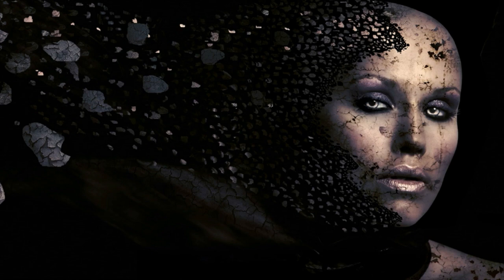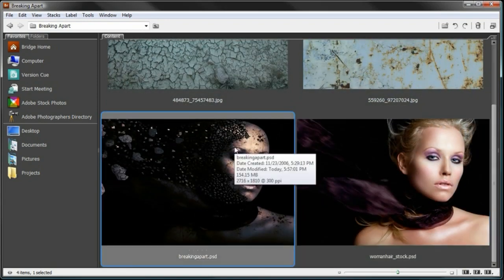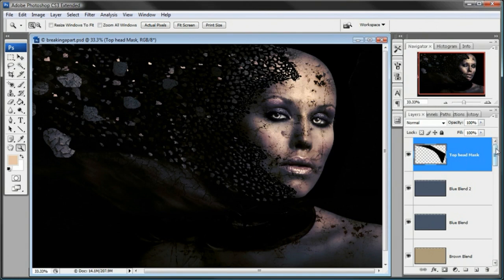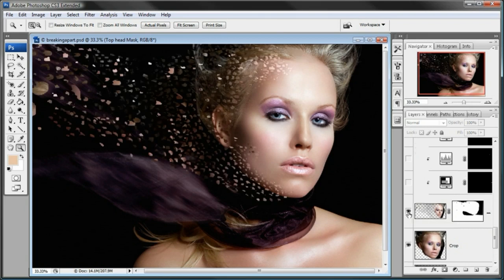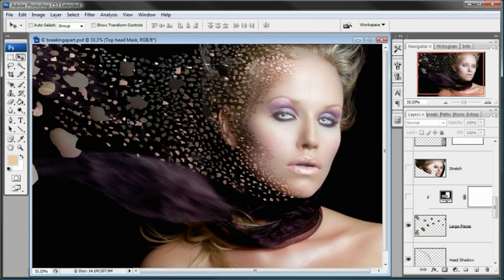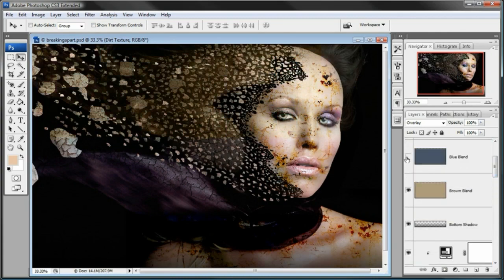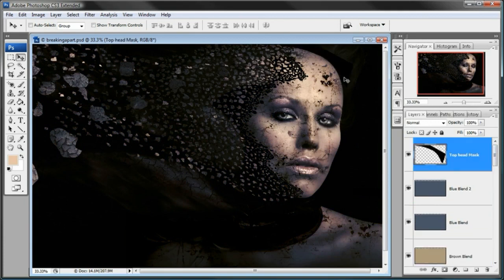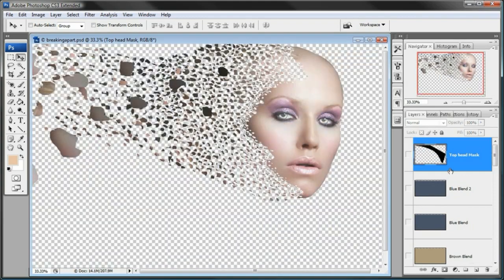Cara Membuat Kesan Retak Pada Gambar (Break Apart 1)